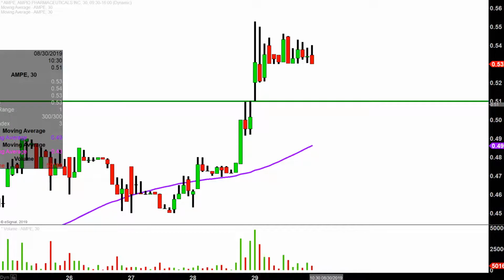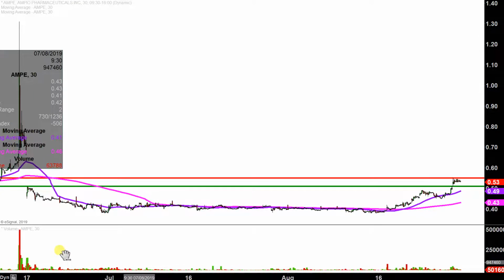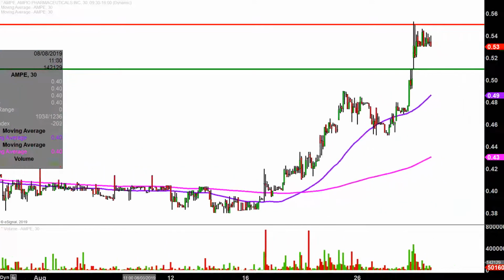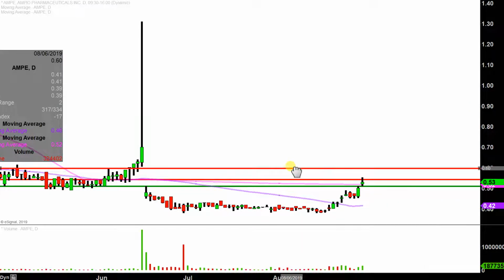Ampio Pharmaceuticals, Inc. - AMPE Stock Chart Technical Analysis for 08-29-2019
Learn how to read stock charts and identify technical patterns as ClayTrader does a quick stock chart review on Ampio Pharmaceuticals, Inc. (AMPE).